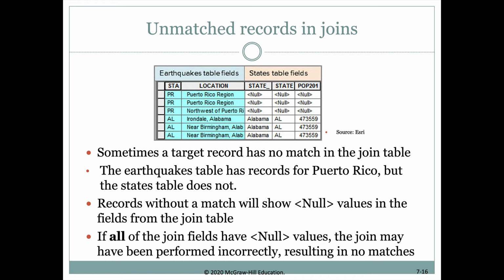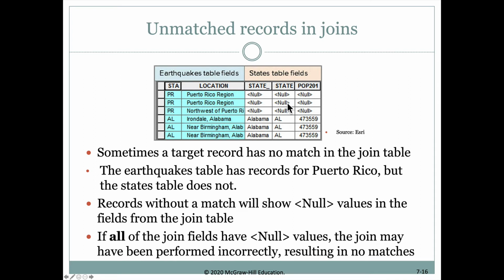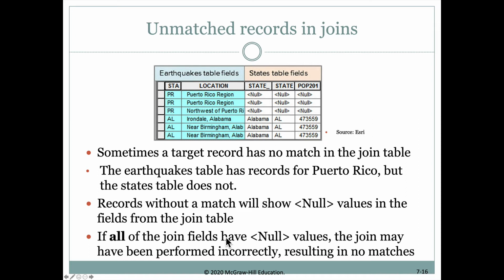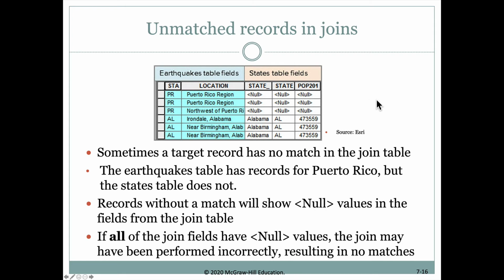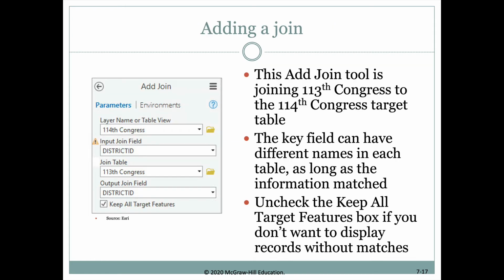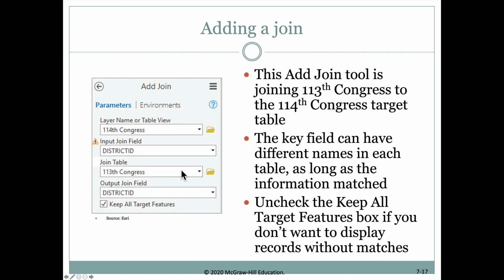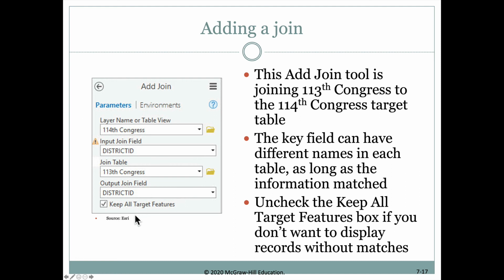Mastering ArcGIS Pro - Lect7d